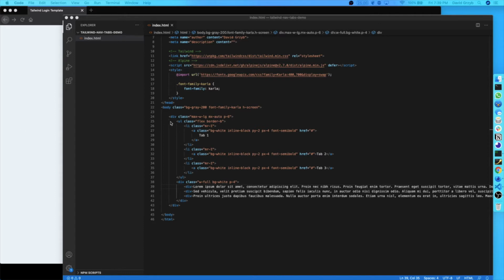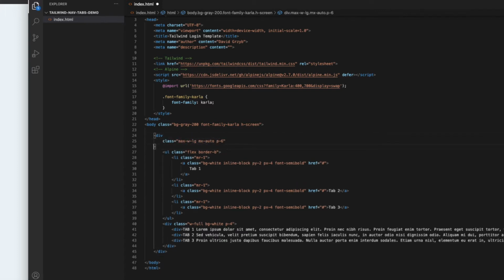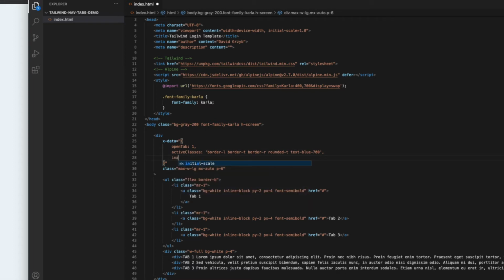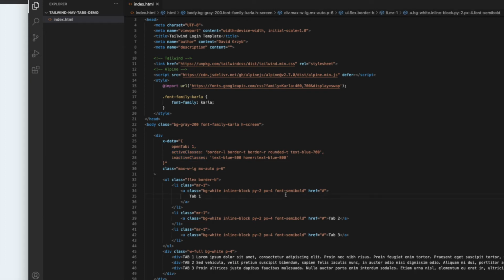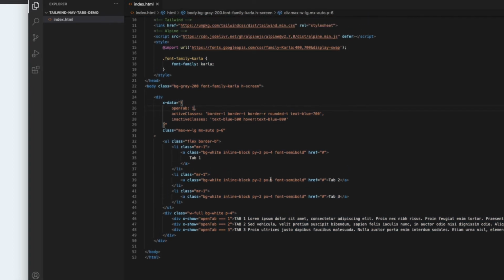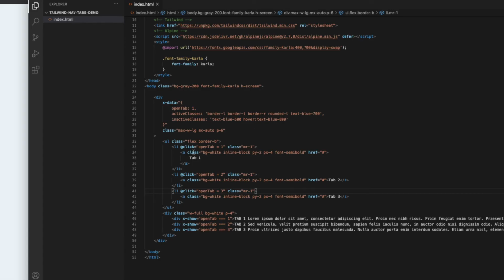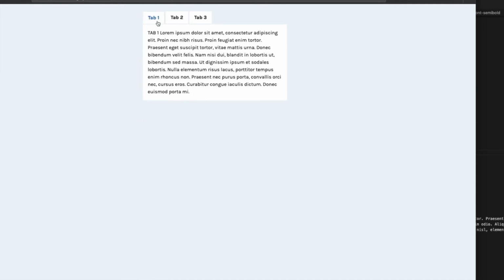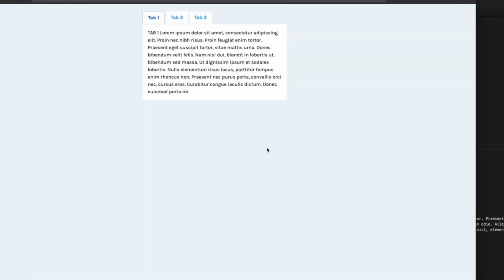Nav Tabs Tutorial with Alpine.js & TailwindCSS!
In this video I show you how to build navigation tabs with TailwindCSS and Alpine.js!